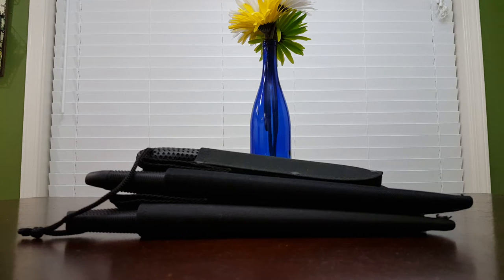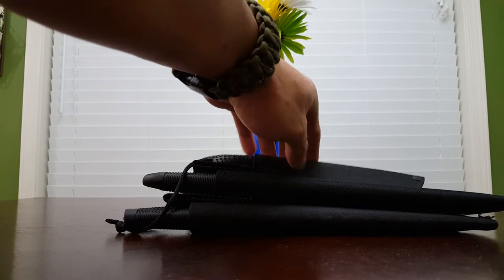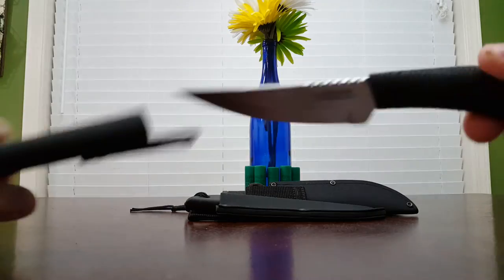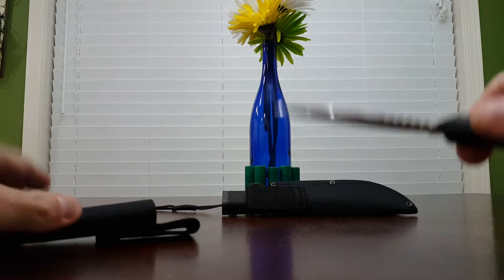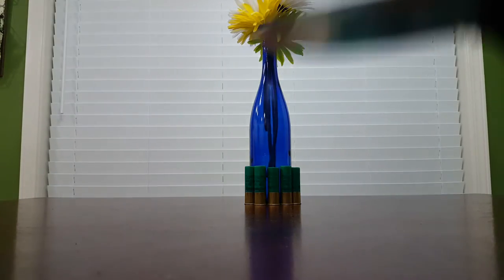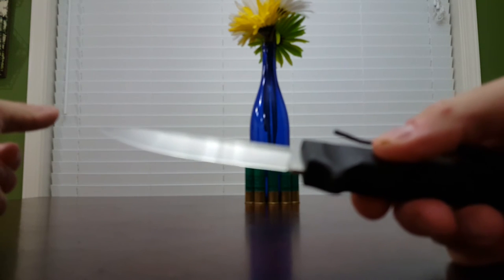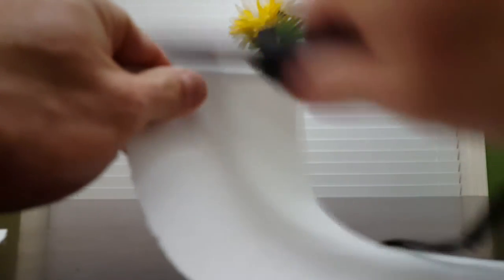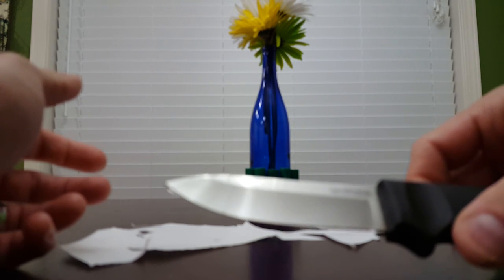Cold Steel: 4116 Krupp Steel Review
I am in no way denouncing Cold Steel knives in this vid.  I like many of their knives & even love many of them as well.  Hope this vid helps someone's purchasing decisions.
God Bless!